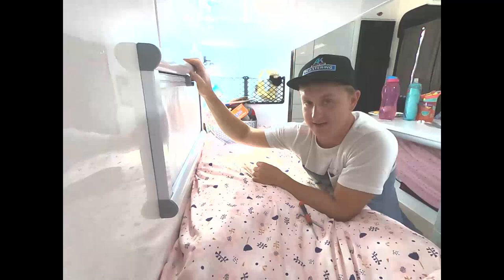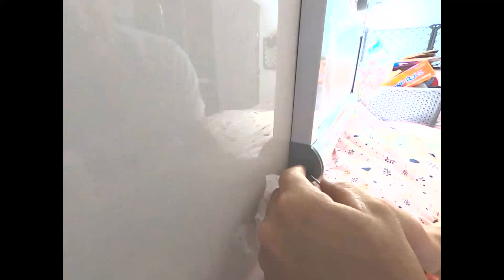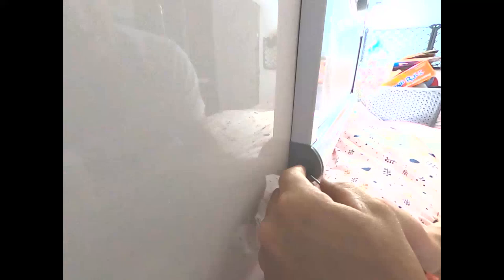CARAVAN BLIND ADJUSTMENT | HOW TO TENSION AUSSIE TRAVELLER ATRV CARAVAN BLINDS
Today we give you a quick how-to video on adjusting your caravan blinds, we have Aussie Traveller blinds (ATRV) so we demonstrate to you with them.

You need a 6mm Allen key and also a small flat head screw driver or other prying tool to remove the blind cap.